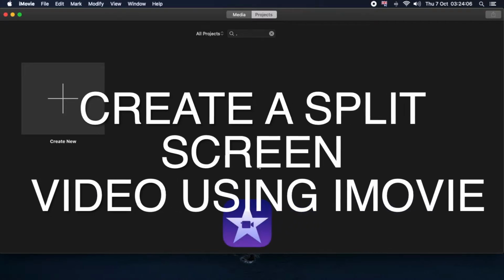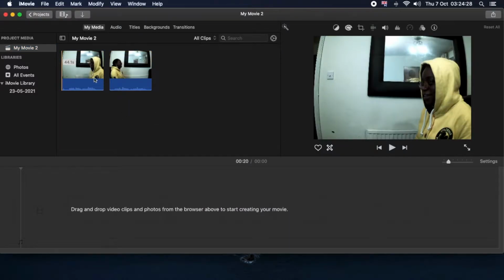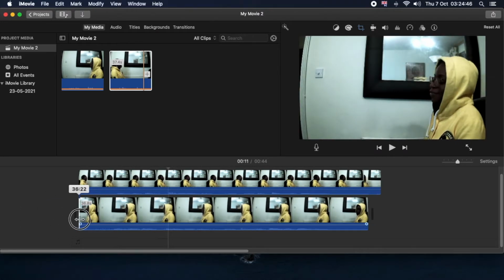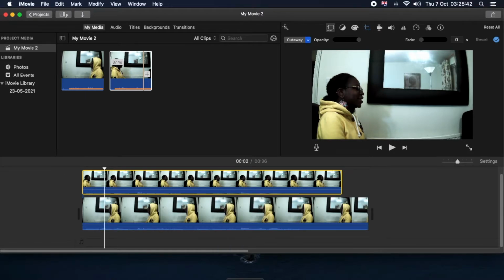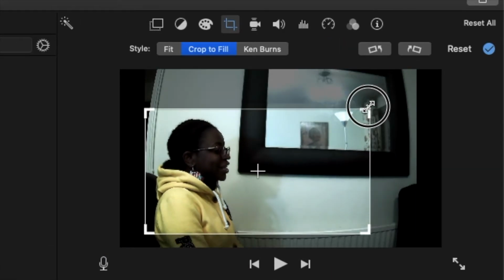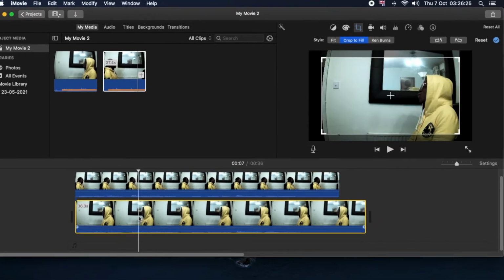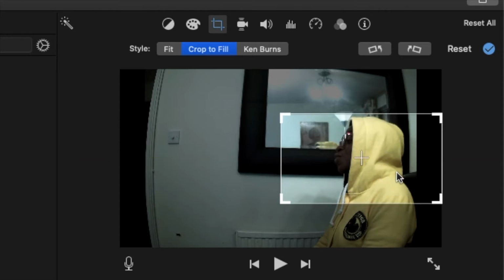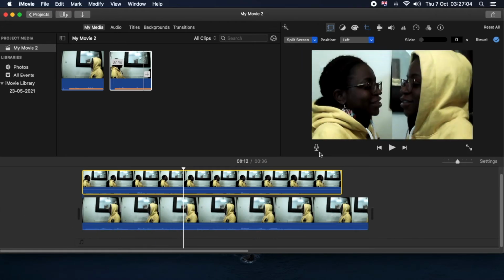iMovie Split Screen Tutorial 2021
Learn how to create a split screen (side by side) video in iMovie using this beginner tutorial. It's Straightforward process.

~~~Video Tools~~~
Video Editor: iMovie
Microphone: RODE Wireless Go 2
Screen Recorder: Quicktime & [Command + Shift + 5]
Camera for singing videos: Generic Webcam